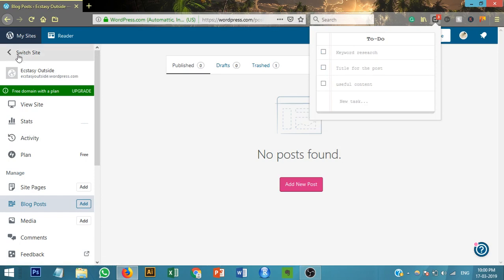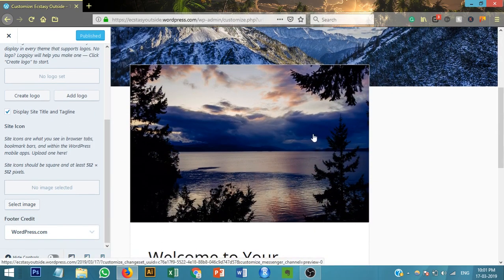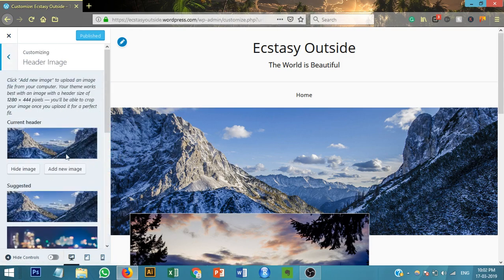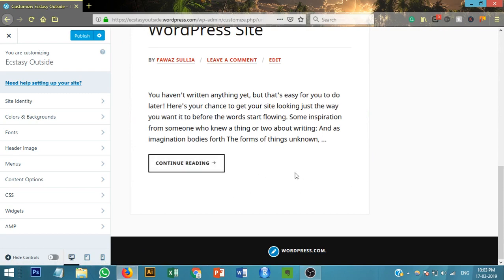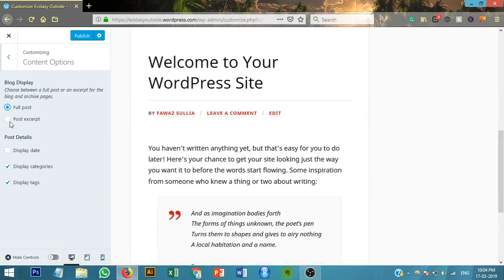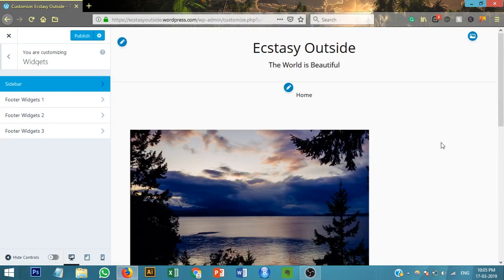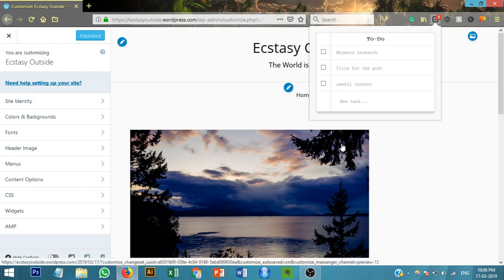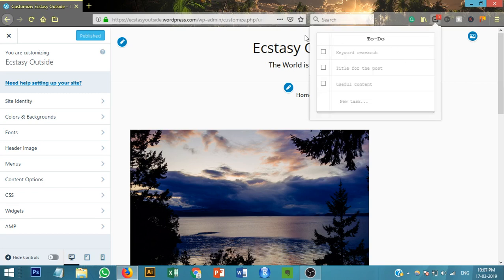Creating a Wordpress Niche Site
Hey guys.
I have been thinking of creating a niche site.
Finally did!
Join me on my journey through a niche website, tracking its progress, the SEO involved.

ps. first video. Excuse language and errors. Will get better eventually.